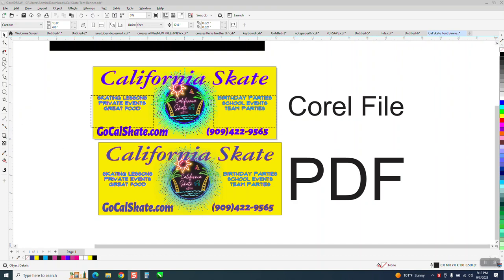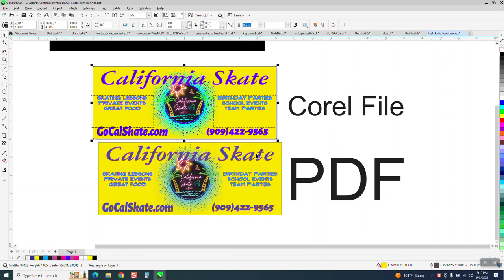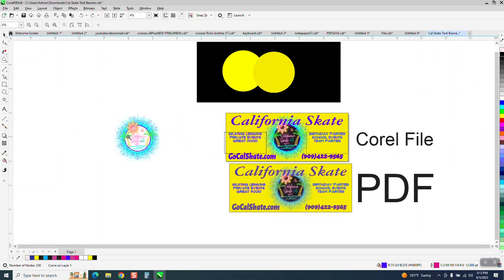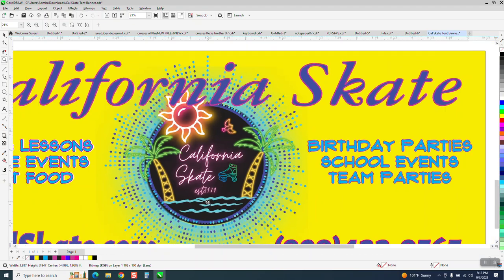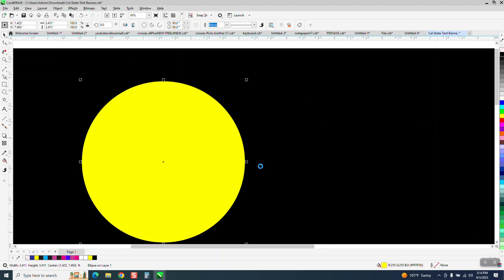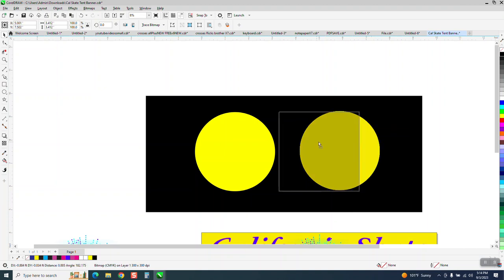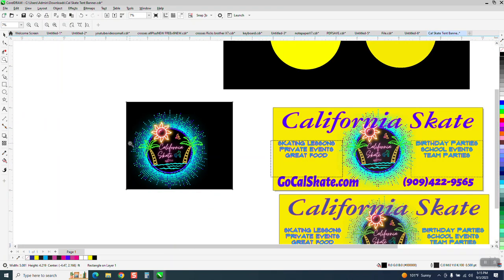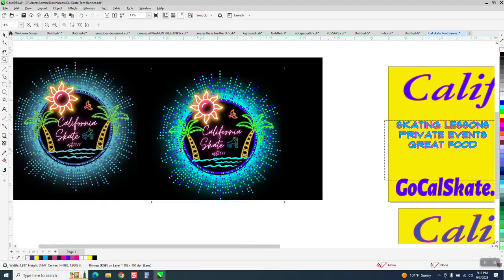CorelDraw Tips & Tricks EXPORT CMYK or RGB and get the COLORS PART 2